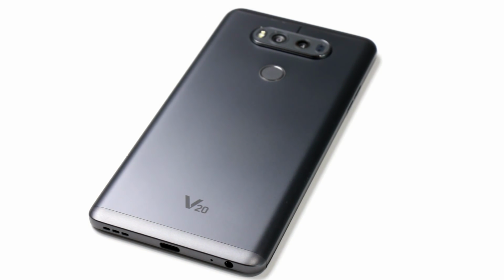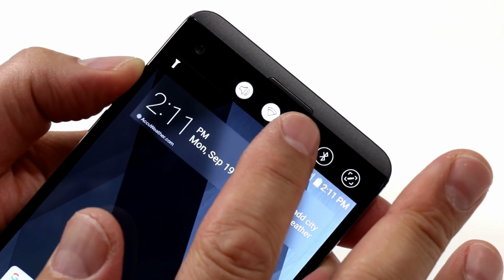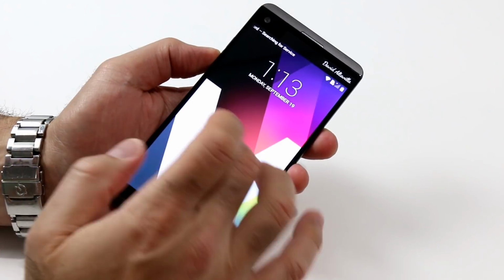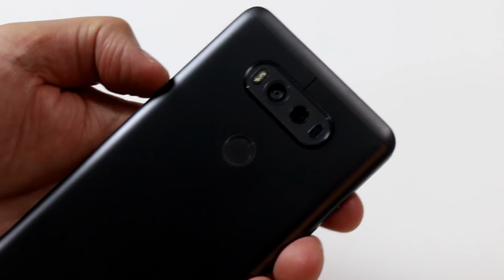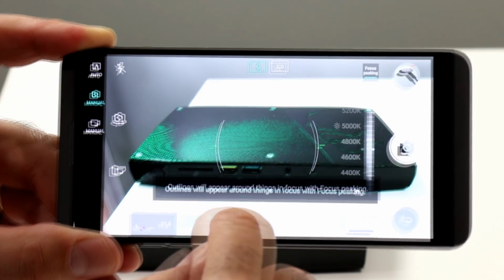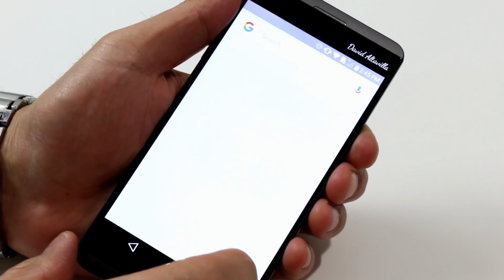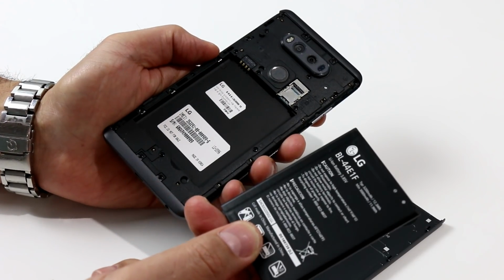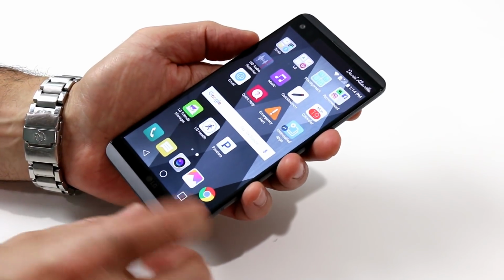LG V20 With Android 7 Nougat Review | HotHardware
Full review here! - LG’s V20 Android Nougat-powered flagship superphone is the follow-on to last year’s LG V10 and a quick current follow-up to the modular LG G5.  LG’s V series focuses on high quality, premium larger format builds with all the bells and whistles and the V20 is very much in keeping with that, sporting a bodacious 5.7-inch QHD display with 2560X1440 resolution. Let's take a look!